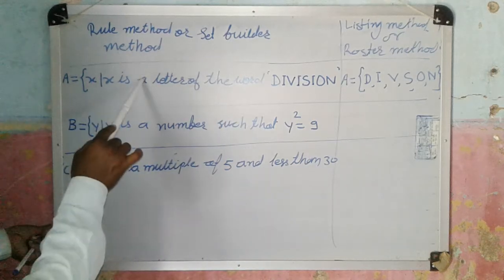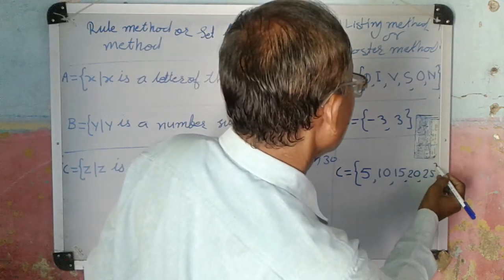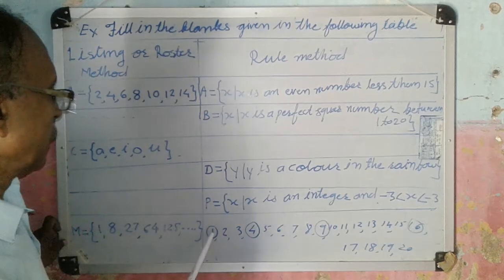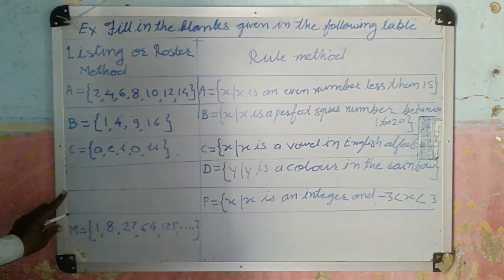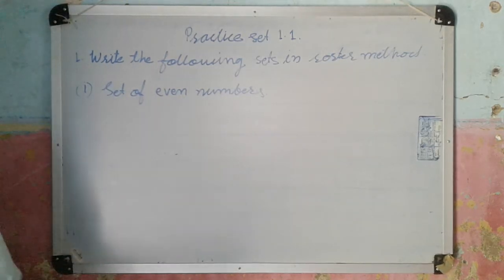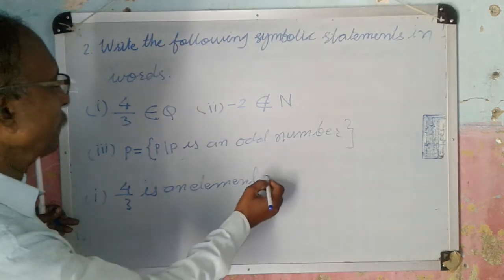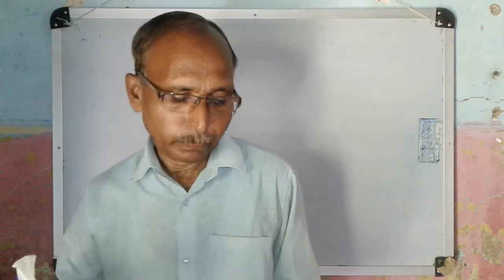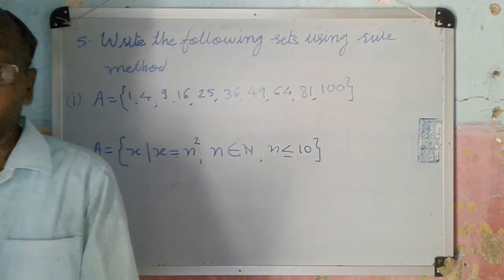3rd August. Std 9. algebra. chapter 1